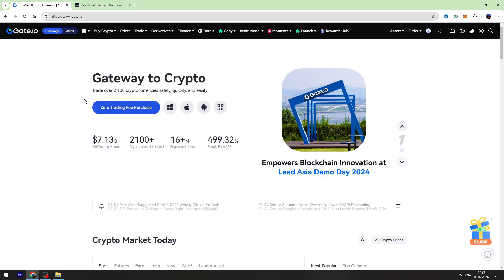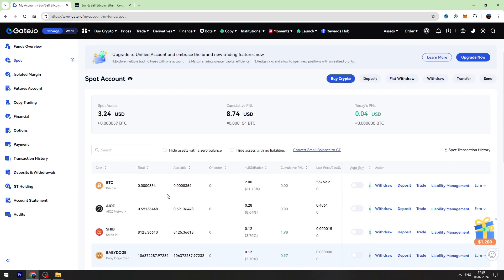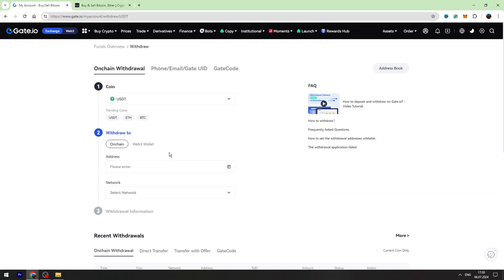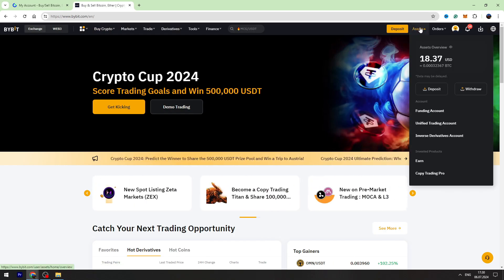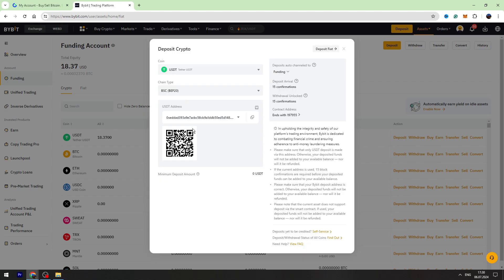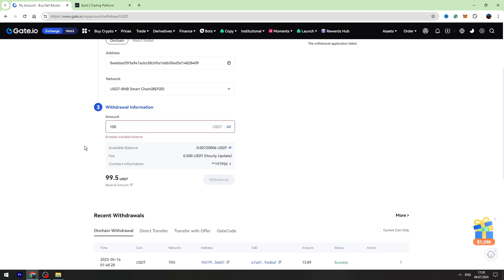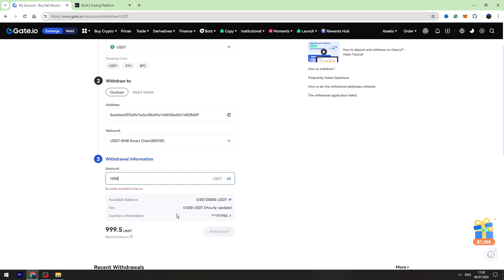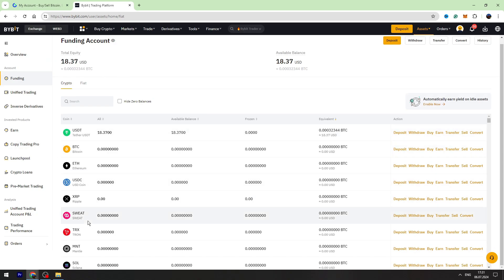How to Transfer USDT From Gate.io to Bybit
In this short tutorial, learn how to transfer USDT from Gate.io to Bybit easily. We'll guide you through getting your Bybit deposit address, initiating the transfer on Gate.io, and ensuring a secure transaction. Watch now for a hassle-free transfer experience!